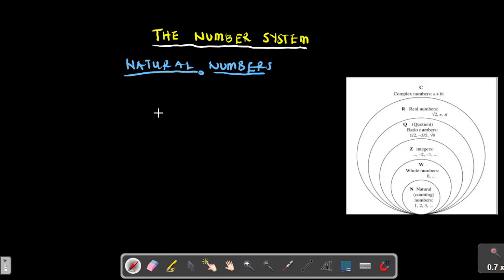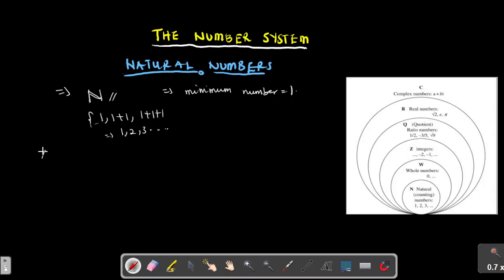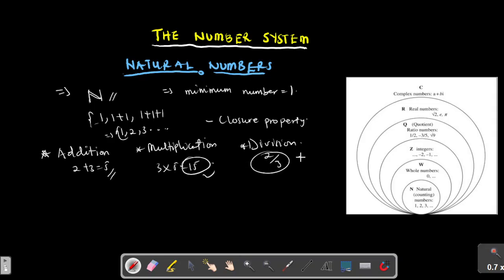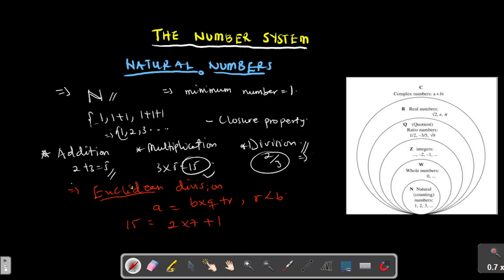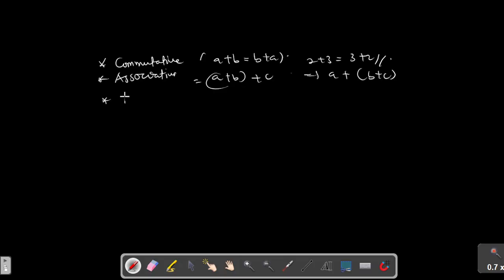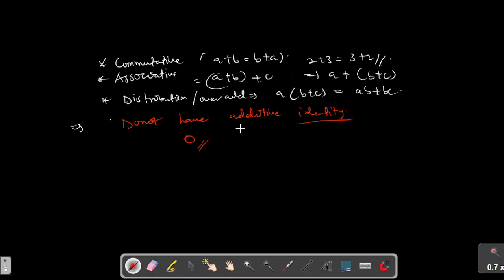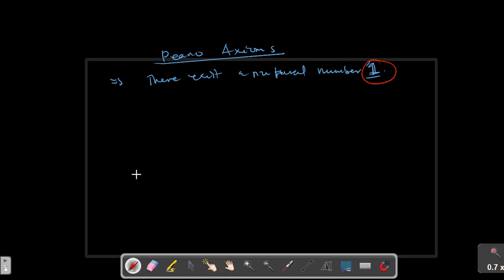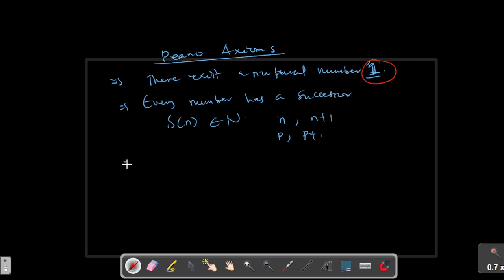Natural numbers overview-properties, euclidean division.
Welcome to this comprehensive lesson on Natural Numbers! In this video, we dive deep into the fundamental building blocks of the number system. Whether you are a student refreshing your basics or an engineering enthusiast, this tutorial covers everything from the definition of natural numbers to advanced algebraic properties.

What you will learn in this video:

Defining Natural Numbers: Understand why they are called "counting numbers" and how they are represented mathematically using the symbol 𝑁

Closure Properties: We explore why natural numbers are closed under addition and multiplication, but not under division.

Euclidean Division: Learn how to decompose numbers using the formula
𝑎=𝑏×𝑞+𝑟, bridging the gap where standard division fails for natural numbers.

Fundamental Properties: A clear breakdown of Commutativity, Associativity, and Distributivity over addition.

Identities & Ordering: Why natural numbers lack an additive identity (zero) but possess a multiplicative identity (one), and the importance of the Well-Ordering Principle.

Peano Axioms: An introduction to Giuseppe Peano’s logic, explaining the concept of "successors" and why the sequence of natural numbers is infinite.